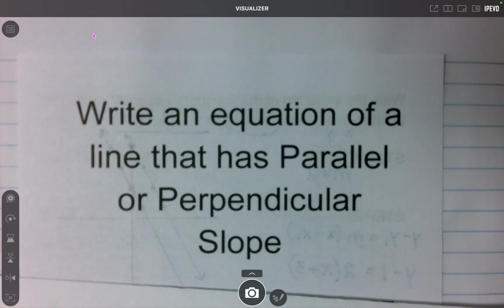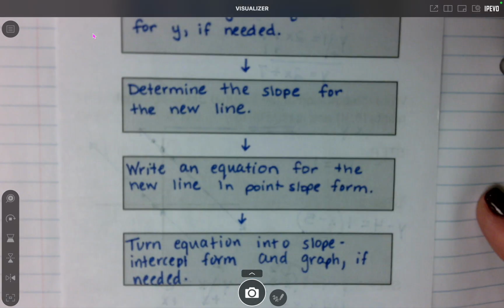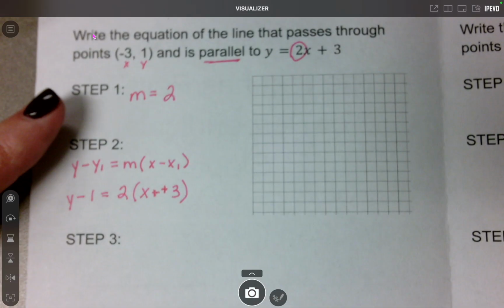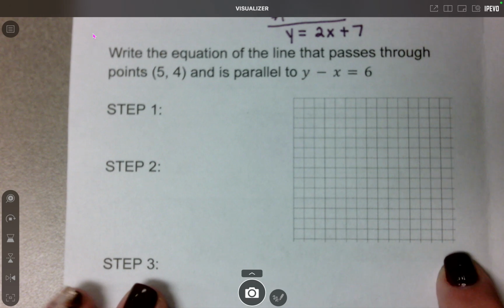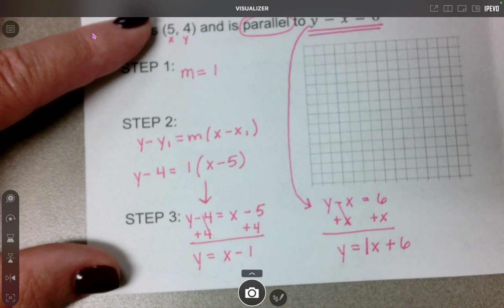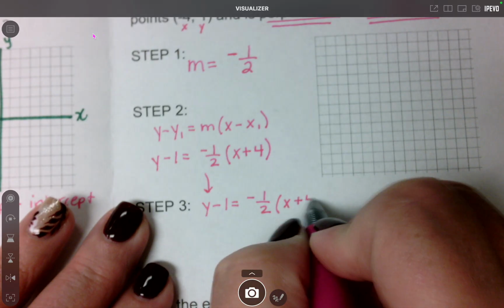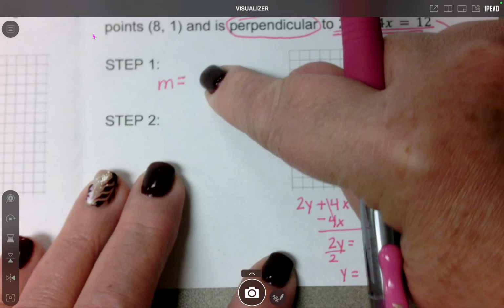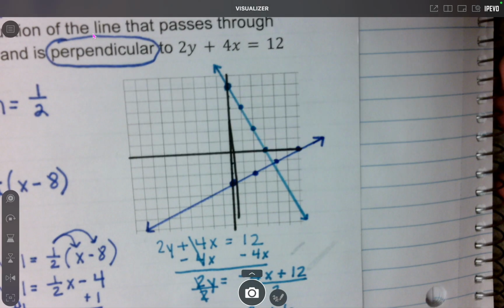Parallel and Perpendicular Line Day 2